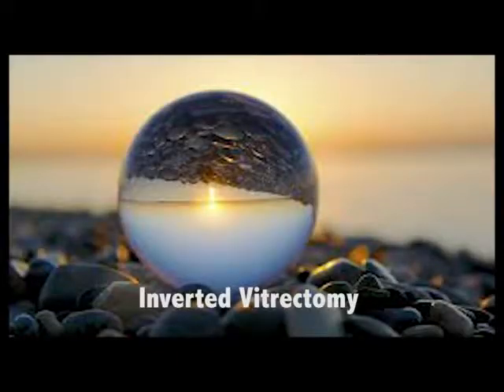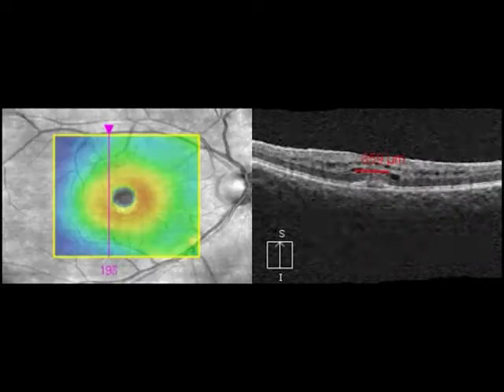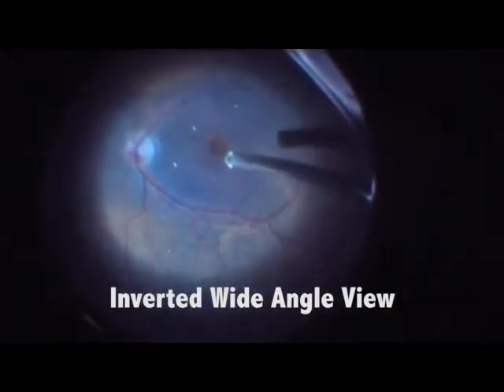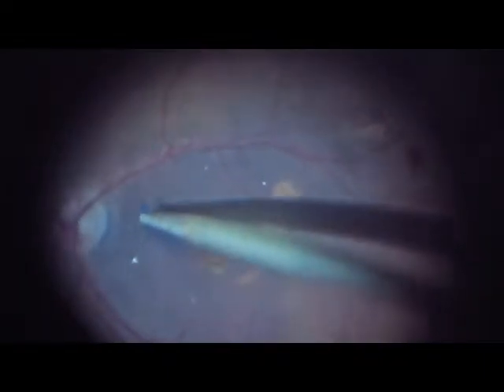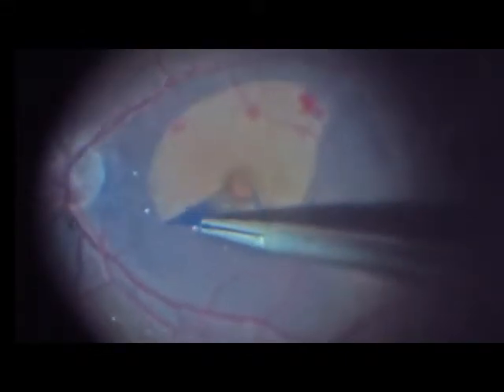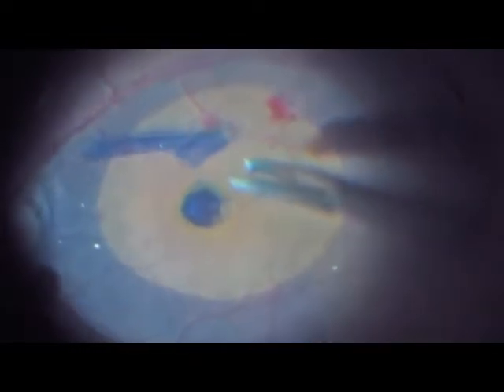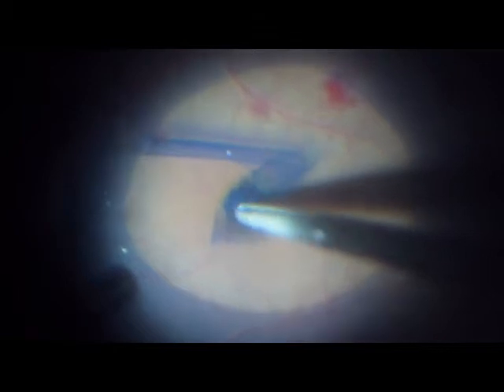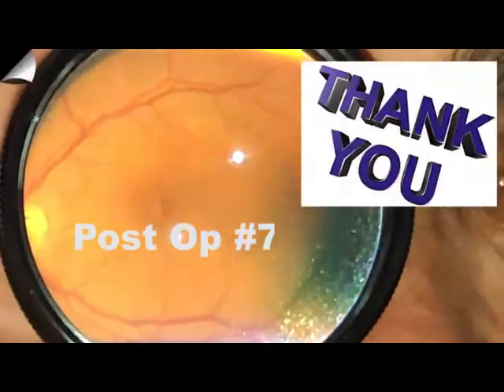ILM Folding Technique for large Macular Holes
Cool ILM folding technique for large Mac Holes - Inverted Vitrectomy